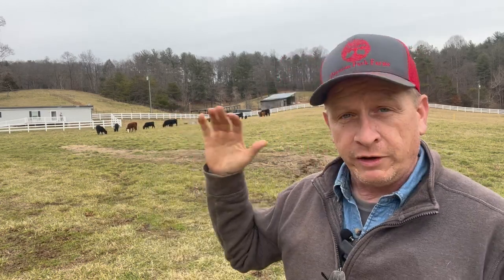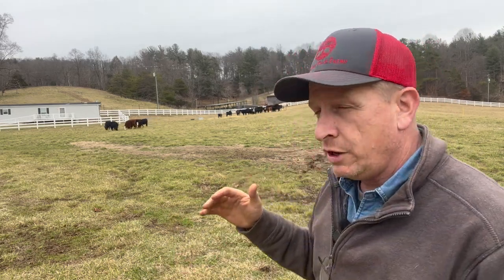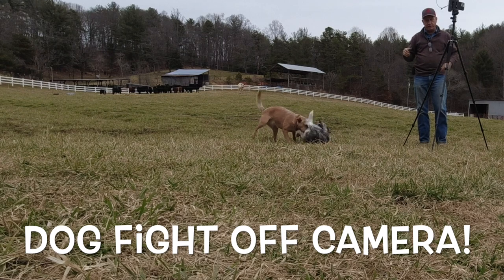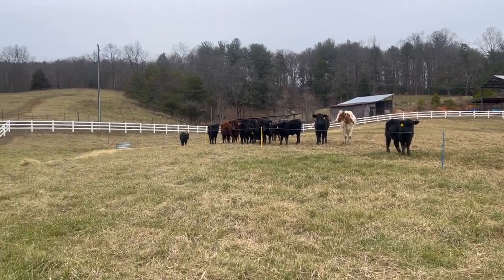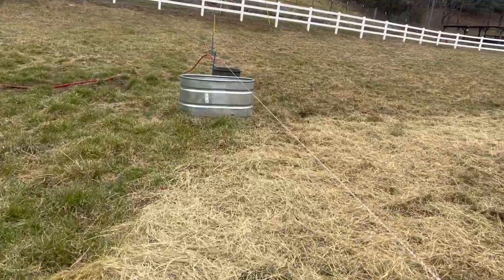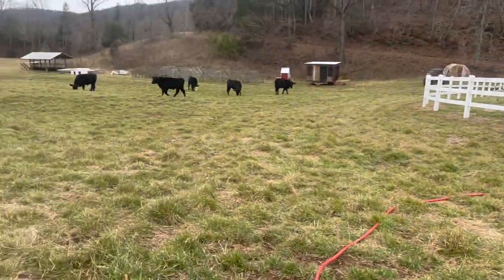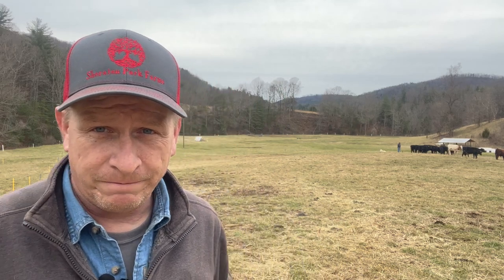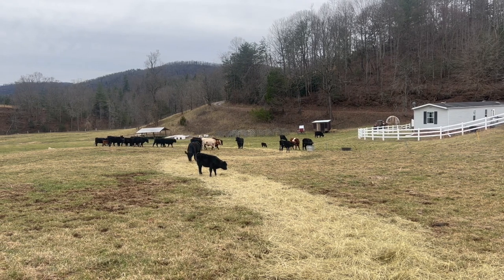We Made 1 Large Herd From 2 Smaller Ones! Combining Cattle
We Made 1 Large Herd From 2 Smaller Ones!

We are combining our 2 herds into one today.  The steers are moving down to be with the new cows, calves and bull.  Let's move them down the road and see how this goes!